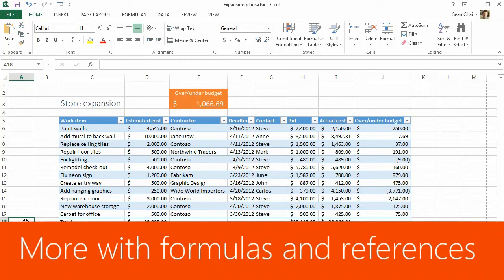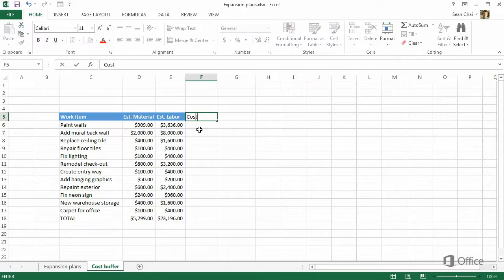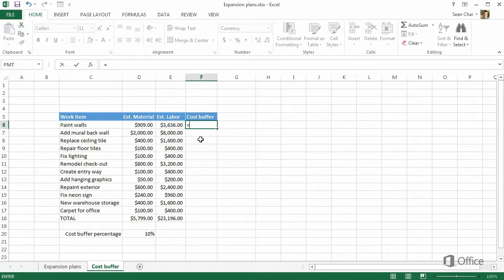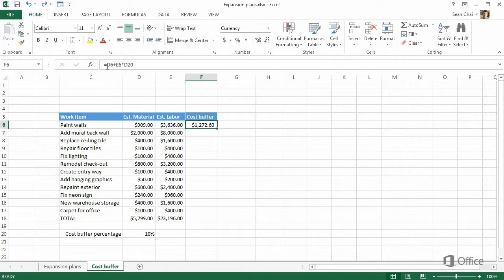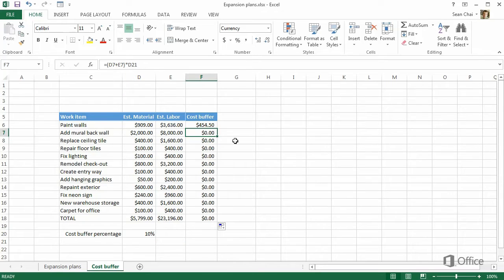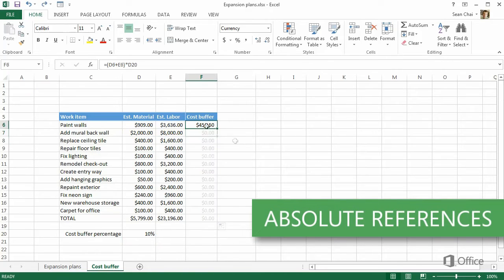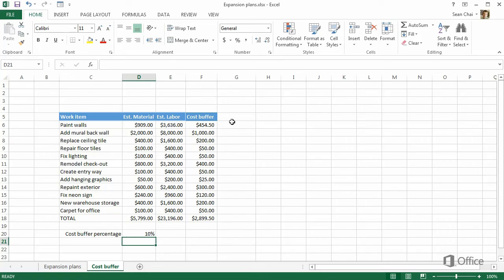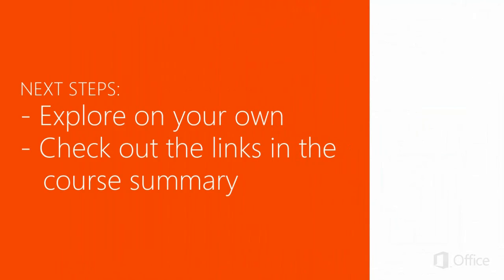Advanced Formulas & References in Microsoft Excel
"Excel Expertise: Unleash Advanced Formulas & References!

Take your Excel skills to the next level with advanced formulas and references!